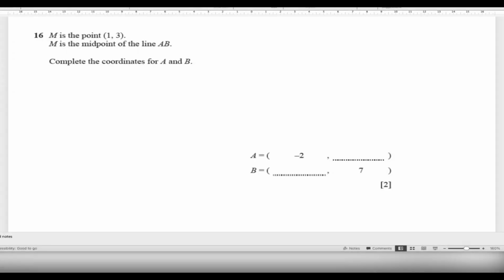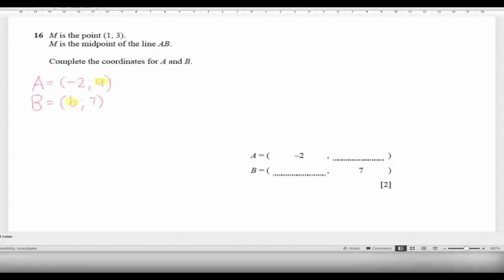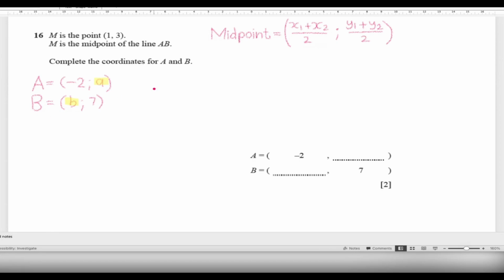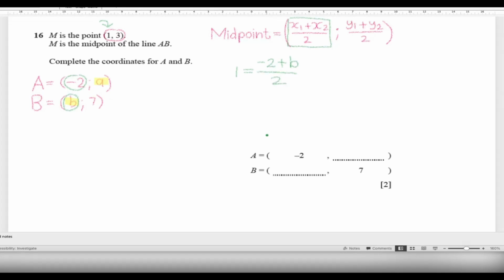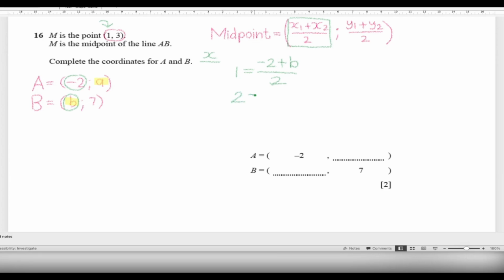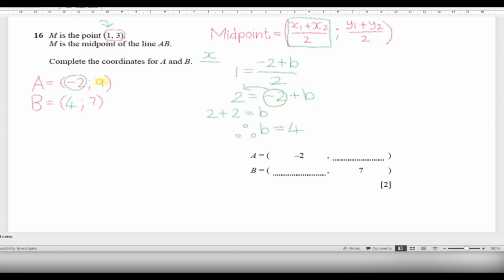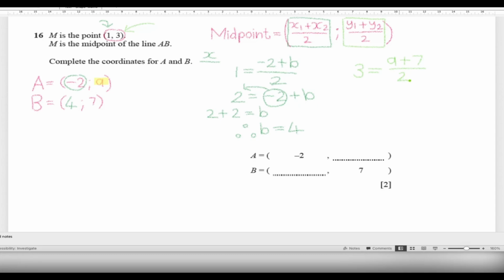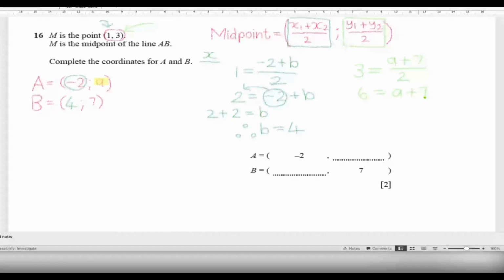Stage 8 Maths | Midpoint Formula Made Easy! | 2024 Progression Test Question Explained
Join Ms. Lewis in this live Stage 8 Mathematics lesson recording, where we work through a real exam-style question from the 2024 Cambridge Progression Test based on the Midpoint Formula.

💡 In this lesson, you’ll learn how to:
✅ Use the midpoint formula step by step
✅ Substitute correctly into coordinate equations
✅ Find missing coordinates when given a midpoint
✅ Check your answers and understand the logic behind each step

This interactive recording is perfect for Cambridge Stage 8 Maths students preparing for their Progression Tests or revising coordinate geometry topics.

📊 Curriculum: Cambridge Lower Secondary (Stage 8)
🎯 Topic: Midpoint Formula
👩‍🏫 Teacher: Ms. Lewis — Smart Culture Education